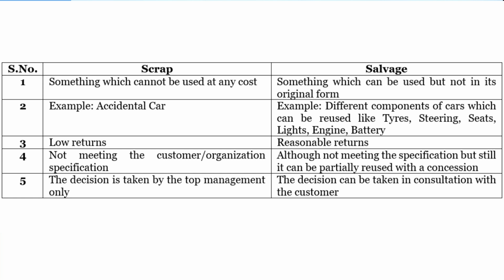Difference Between Scrap and Salvage | IATF 16949 | Bhavya Mangla | English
Hi, and welcome to your YouTube channel. In today's video, we're going to be talking about the Difference Between Scrap and Salvage.

Scrap and salvage are two related terms often used in the context of recovering value from discarded or damaged items, but they have distinct meanings:

Scrap: Scrap refers to the remnants or byproducts of manufacturing, construction, or other industrial processes. It generally refers to materials that are considered waste or no longer useful for their original purpose. Scrap materials are typically sold to scrap dealers or recycling facilities, where they are processed and transformed into raw materials for manufacturing or recycling purposes. Examples of scrap include metal scraps, plastic scraps, or discarded machinery parts.

Salvage: Salvage refers to the act of recovering or rescuing something of value from a damaged, deteriorated, or abandoned item. It involves the extraction or retrieval of usable parts or components from items that would otherwise be considered non-functional or beyond repair. Salvageable items can be repaired, refurbished, or repurposed to extend their useful life or extract value from them. Salvage operations can involve vehicles, buildings, electronic equipment, or any other item that may contain components or materials with remaining value.

In summary, scrap refers to waste or leftover materials from industrial processes, while salvage involves extracting value from damaged or abandoned items by recovering usable parts or components.